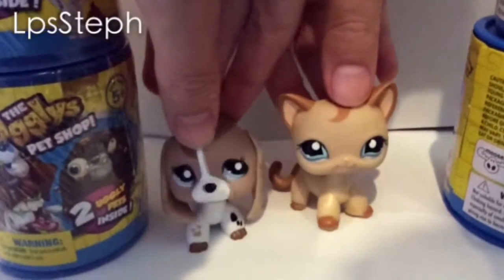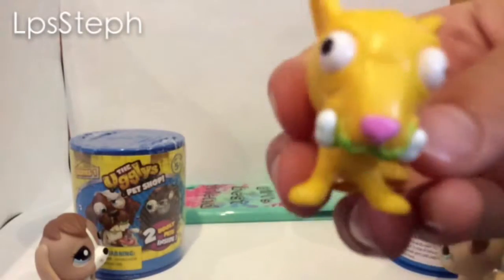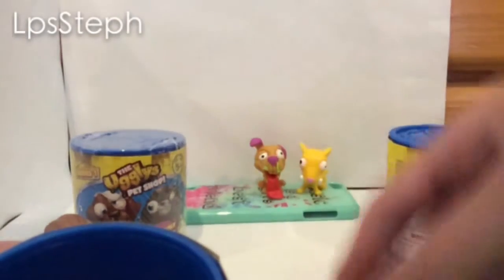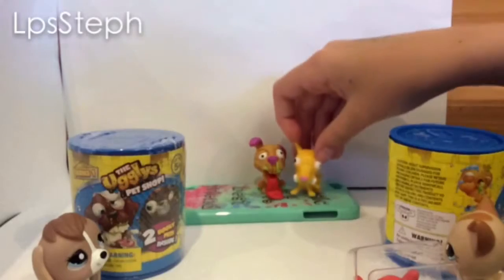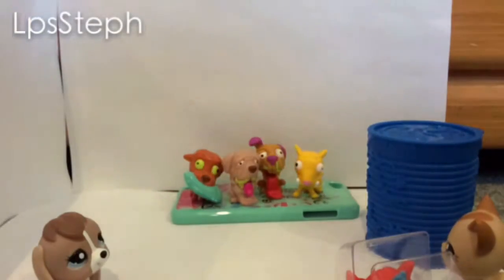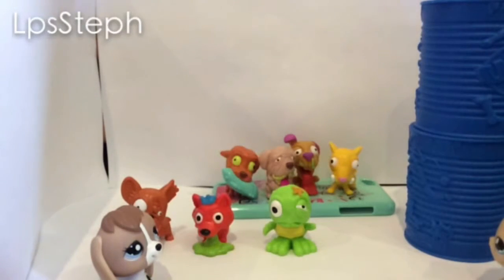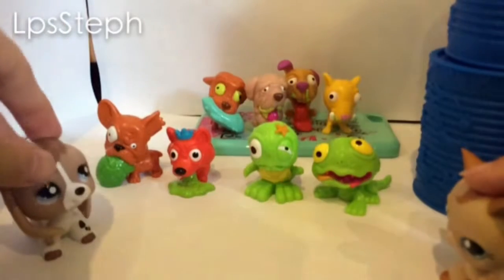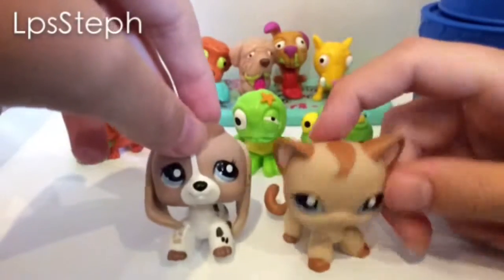Ugglys Pet Shop Unboxing - Surprise Packs with LemonCatFace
Lemon and I unbox our Ugglys Pet Shops! We did great today, too! See what we get by watching the video! Like for more unboxing and comment any suggestions you have!